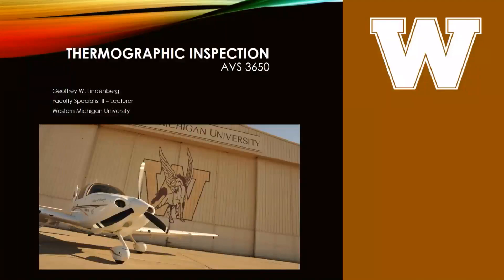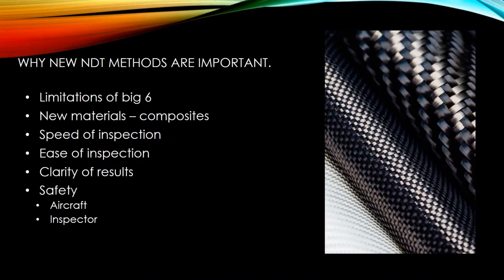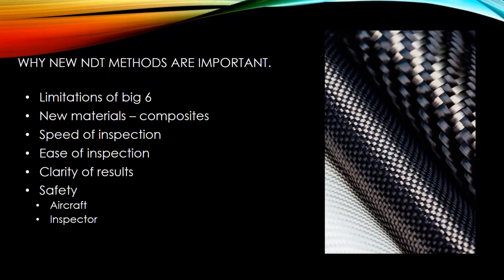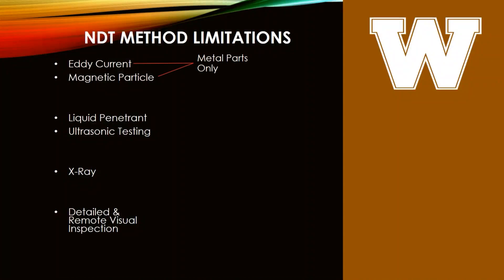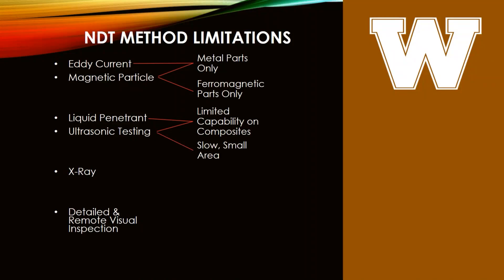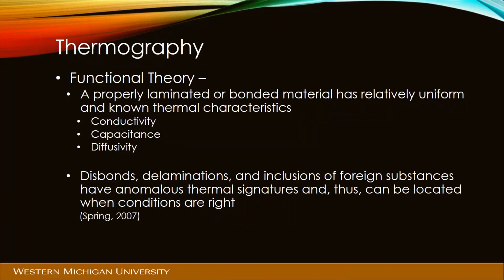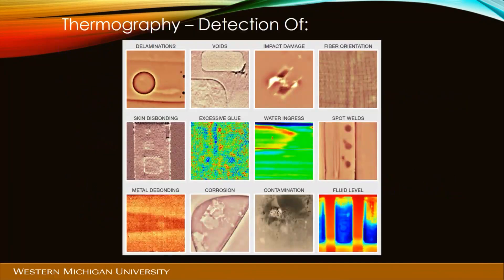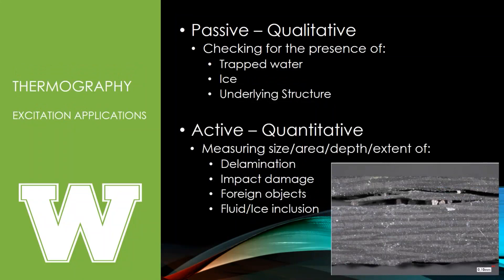AVS 3650 - Mod 6 - IR - 2022_02_24 - Part 1